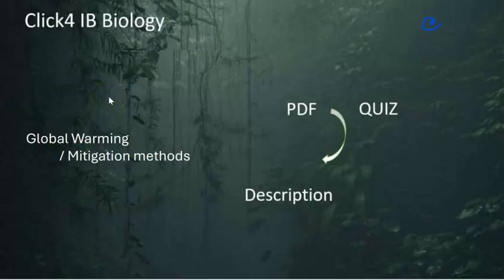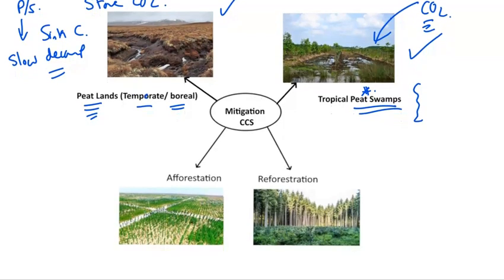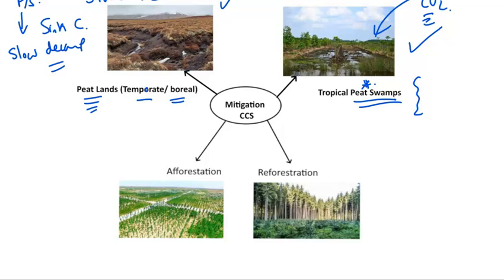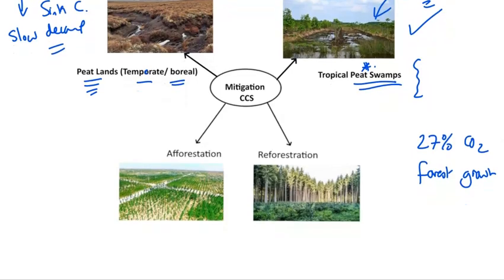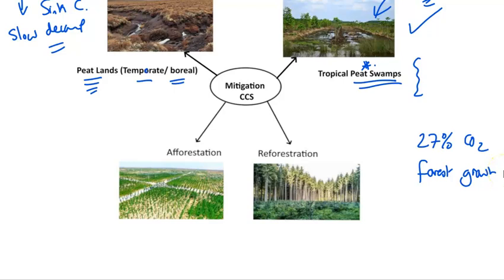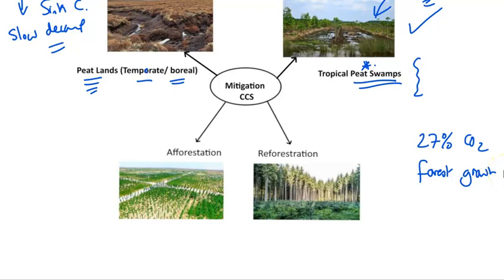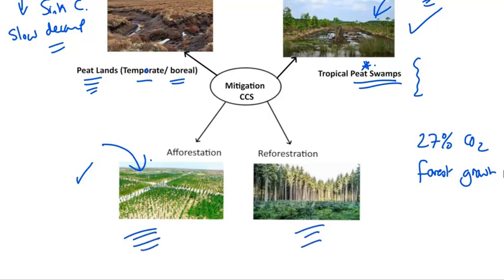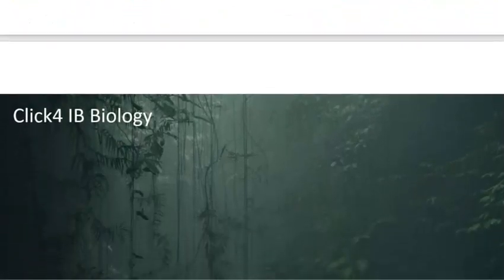07 Global Warming Mitigation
The topic of questions will be about mitigation strategies for global warming including Temperate peat lands, tropical peat lands, Afforestation, reforestation

0:00 Introduction
0:17 Natural and Man-Made Mitigation Strategies
0:45 Peatlands as Carbon Sinks
1:30 Peat Restoration Projects Worldwide
2:00 Tropical Peatlands and Dipterocarp Forests
2:30 Formation of Peat and Carbon Storage
2:46 Forestry-Based CO₂ Reduction
3:12 Afforestation Defined
3:32 Reforestation Explained
3:50 Carbon Sequestration Summary
4:12 Preview: Next Video on Phenology
4:28 Subscribe and Playlist Information